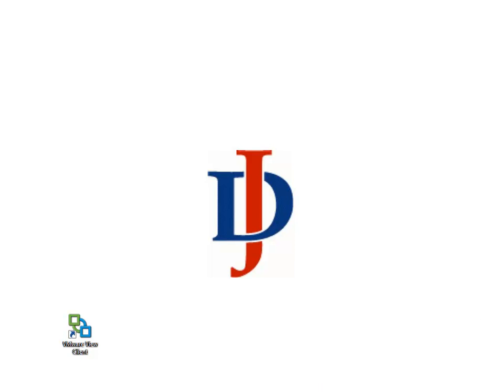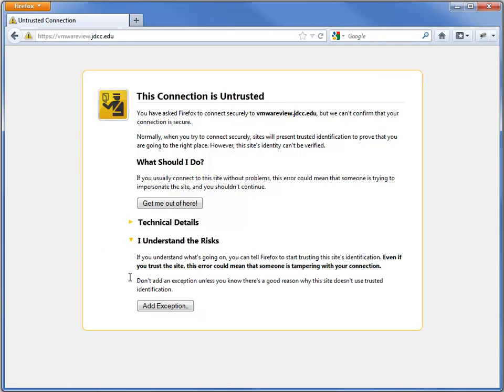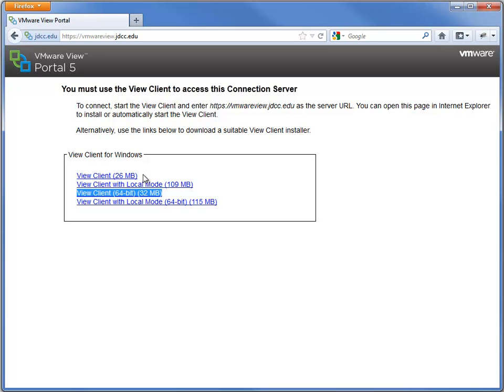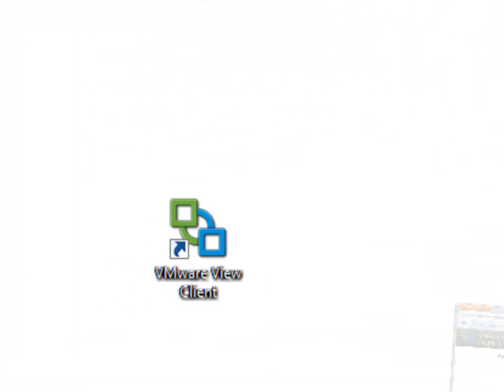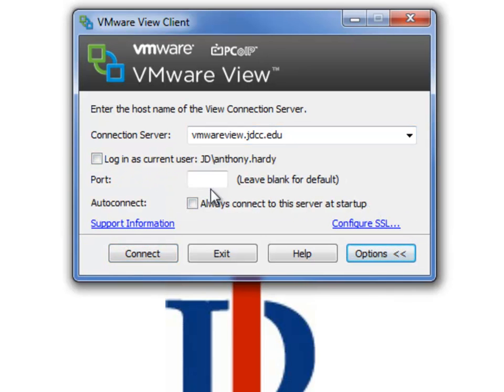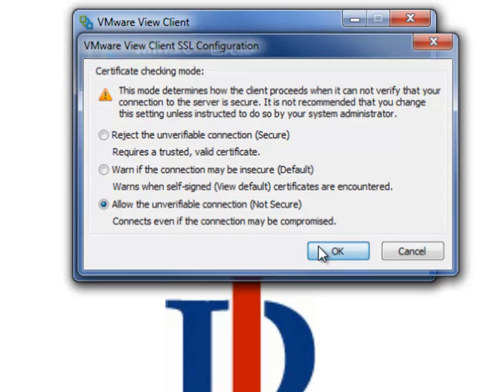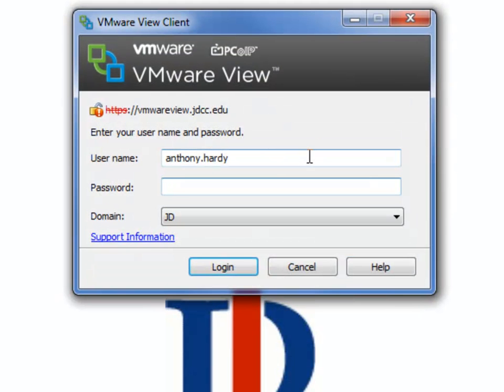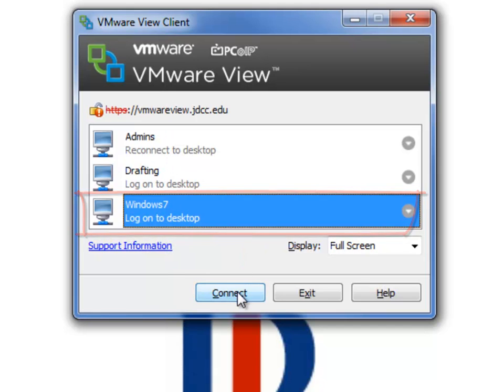JDCC Virtual Desktop - How-to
This video describes how to download and setup the vmware view virtual desktop client software for Jefferson Davis Community College to access JDCC computer resources from any connection with internet access.